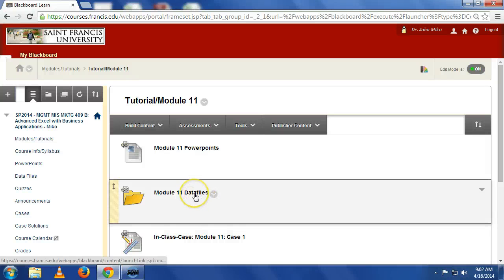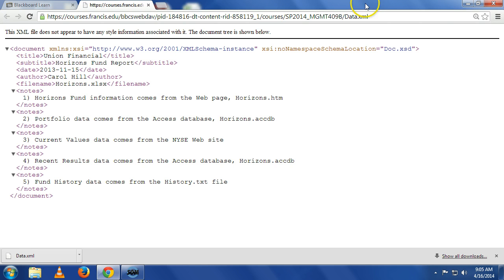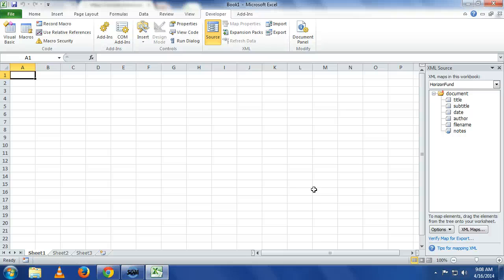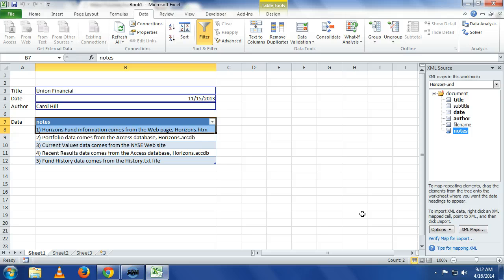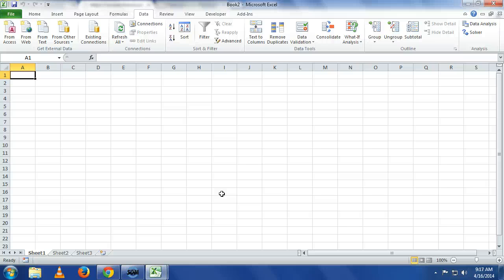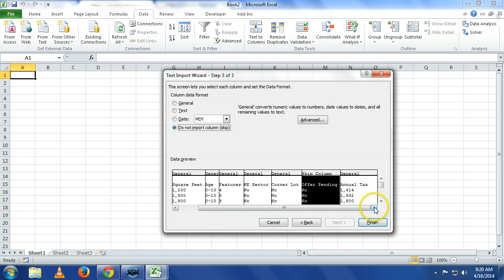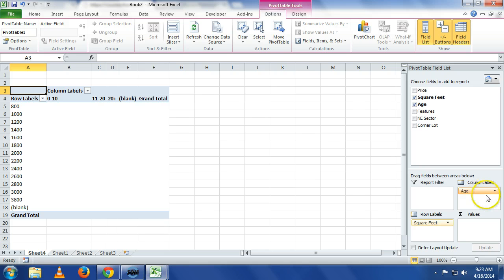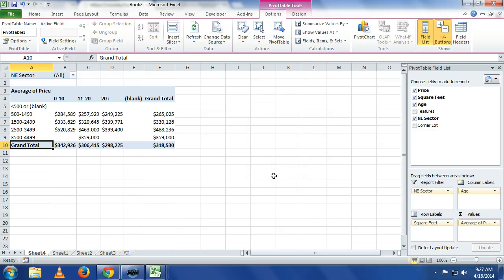Module 11 - Part 4